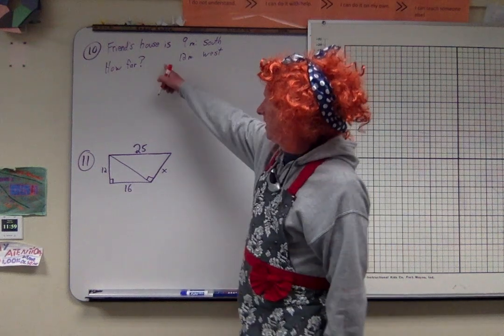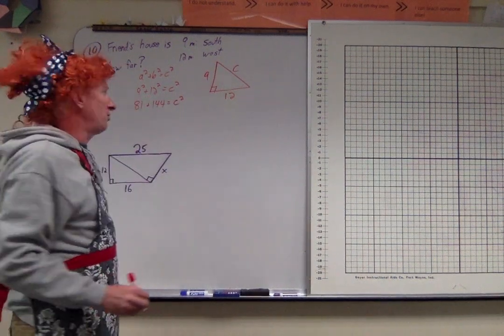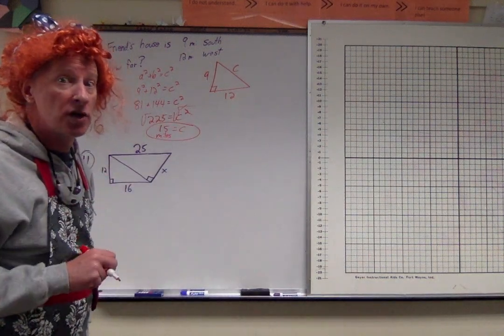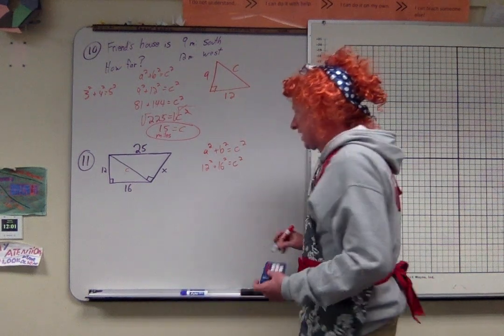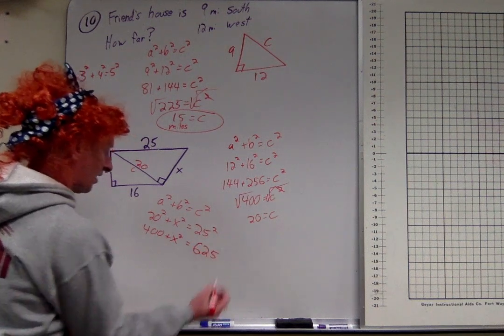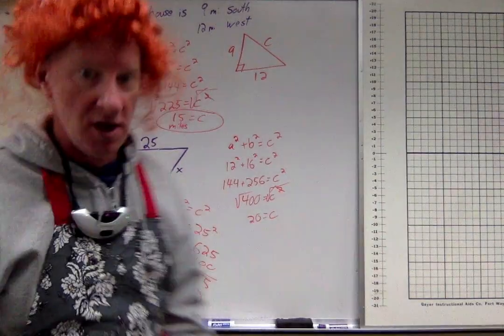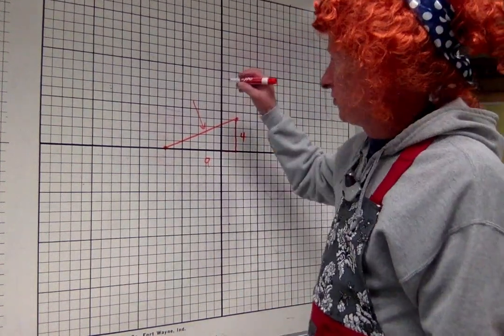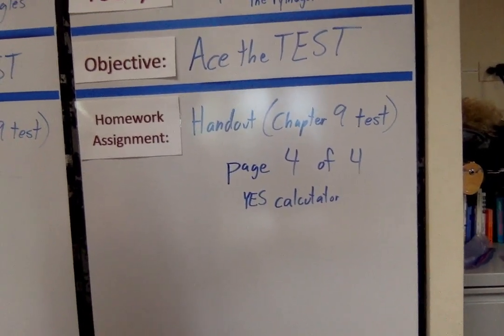Math 7 and 8 chapter 9 test 3